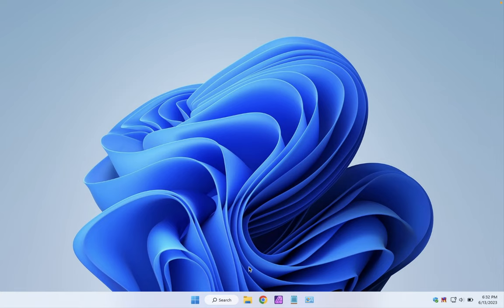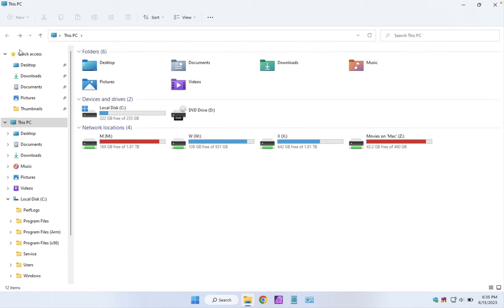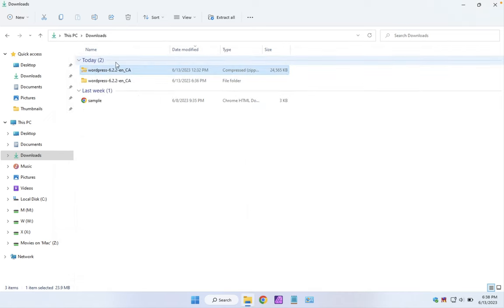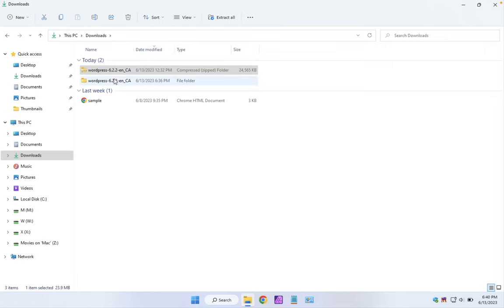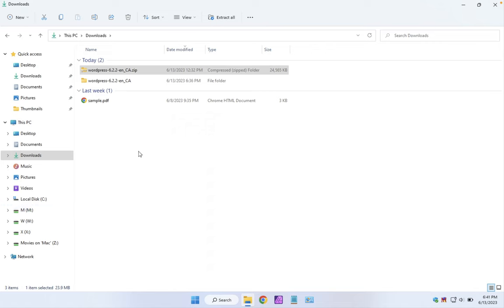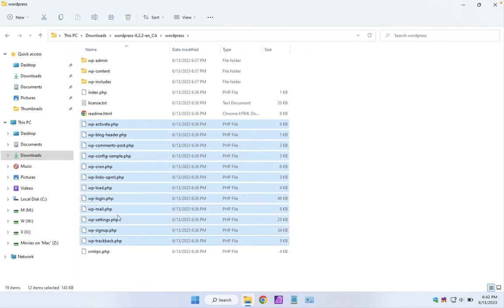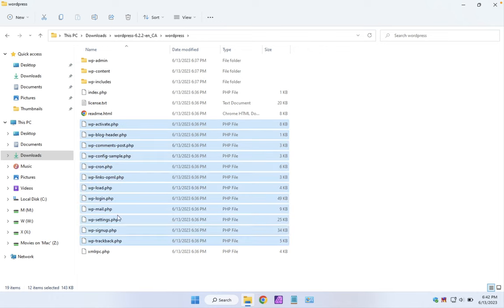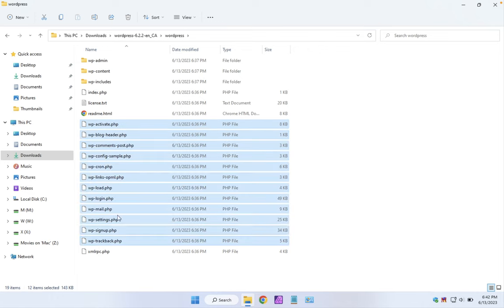✔️ Windows 11 - Files & Folders for Beginners - Get Organized - Get Control of Your Files & Folders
Get Organized - Get Control of Your Files & Folders - Files & Folders for Beginners